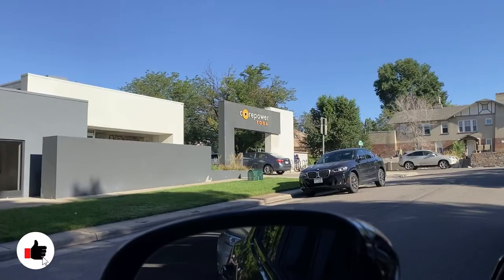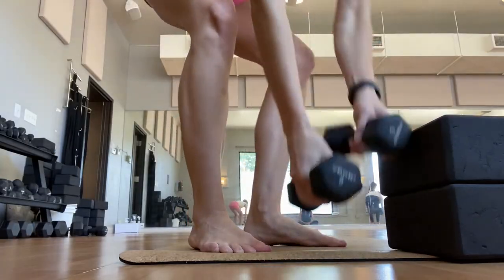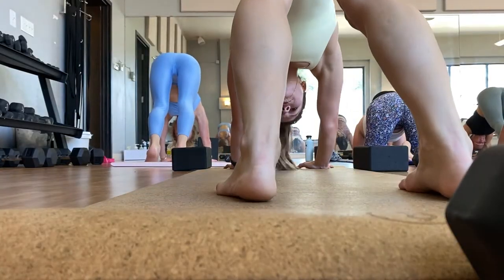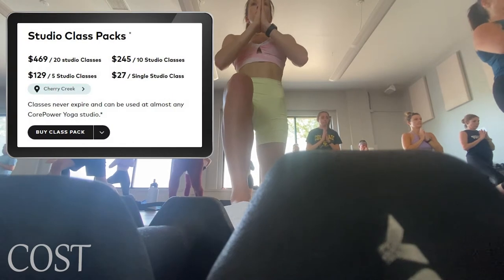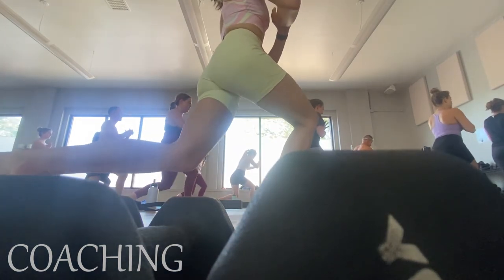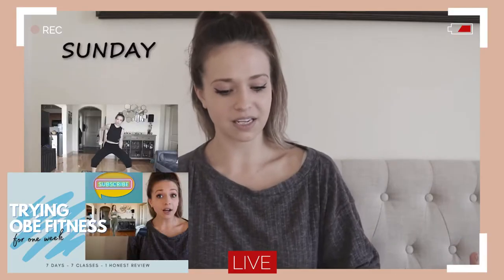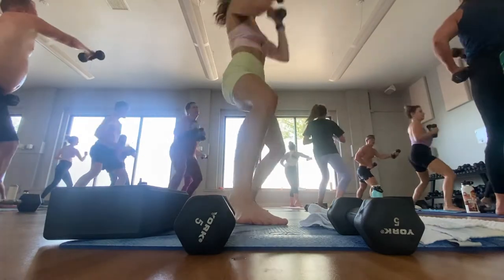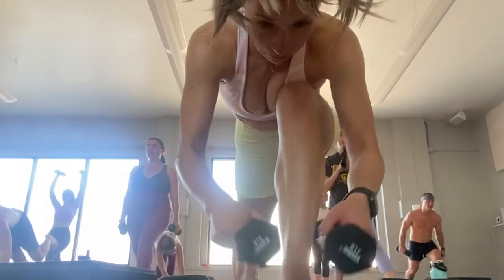I tried CorePower yoga sculpt .. heres how it went // THE DIAMOND REVIEW // new workout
I am back with another honest & unsponsored review!! This time for a few YogaSculpt classes at my local CorePower Yoga Studio. Fun fact: their headquarters are based here in Denver, CO!

00:00 Intro
01:17 CLASS 1
02:39 CLASS 2
03:11 THE 4 CS
03:19 cost
04:05 coaching
04:42 convenience
05:00 consistency
05:27 Will I go back?
06:33 CONS
08:02 My cute lil Rhyme
09:00 333 and bye

LOGOS & PICTURES:
Google
Canva